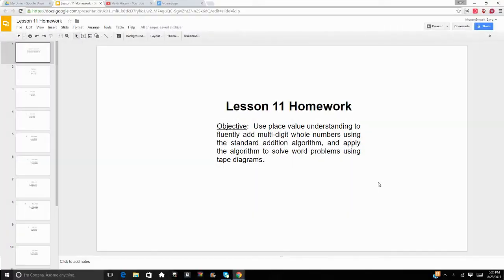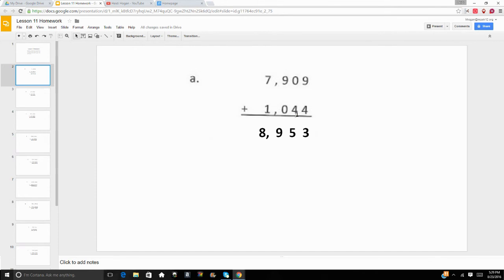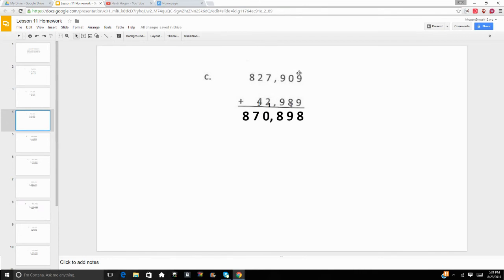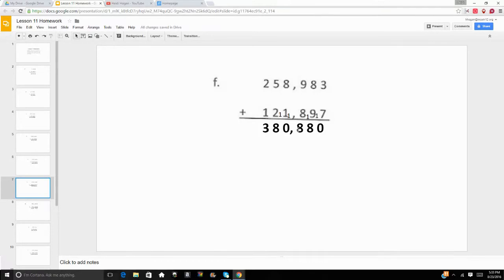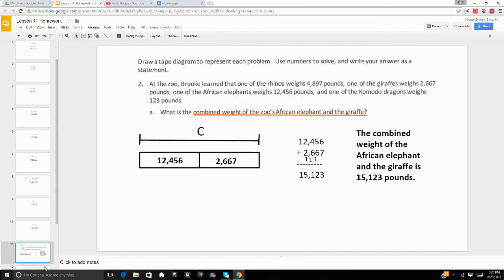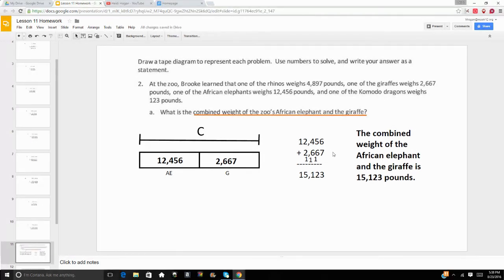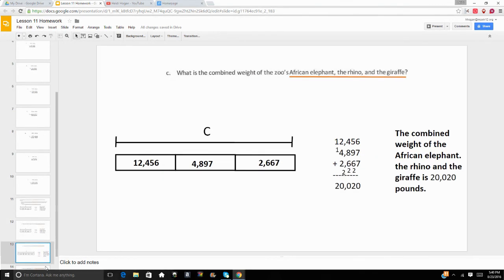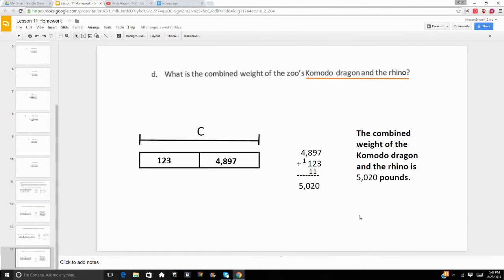Math Homework Lesson 11